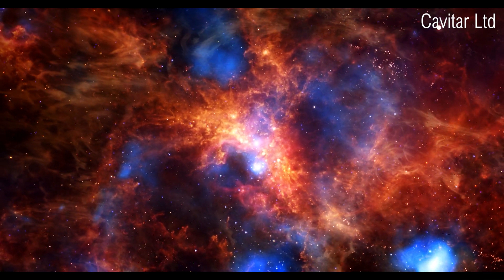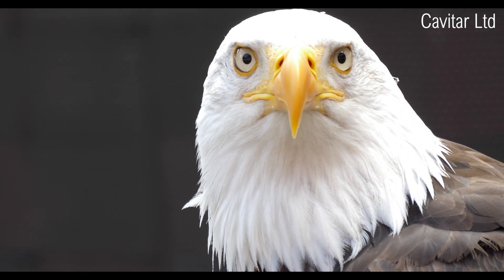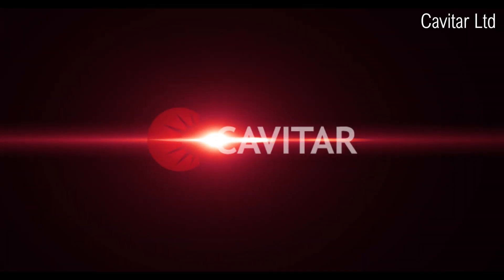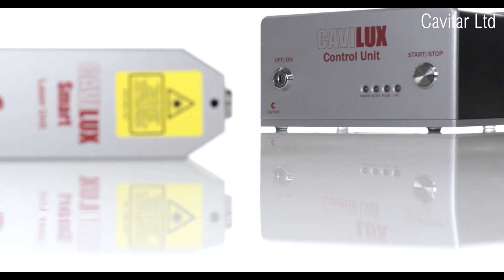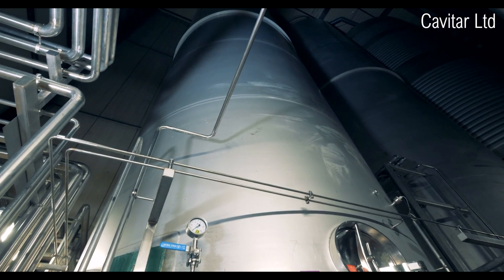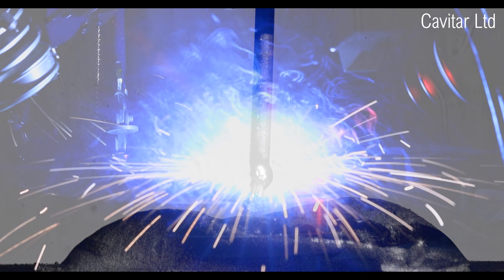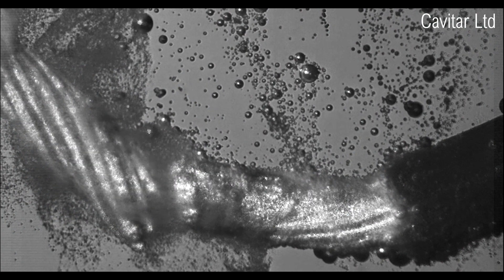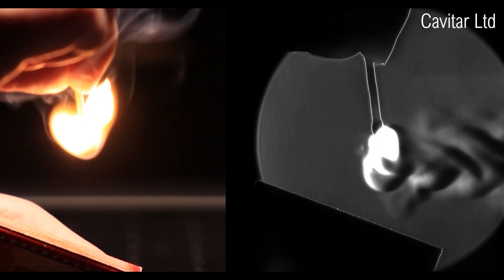Cavitar Company Introduction: Welcome To The Invisible World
Welcome To The Invisible World by Cavitar.

A world in which the unimaginable can be recorded on a camera thanks to our laser illumination. Where you get to see through heat and where brightness is no longer considered an obstacle. Where welding imaging is as clear as a day and welding defects can be identified with ease. Where shockwaves are captured with no motion blur. Where researchers, welders, and those with a curious mind can find something new and unique every single time.

Are you prepared to be immersed, captivated, and educated in the most novel way?